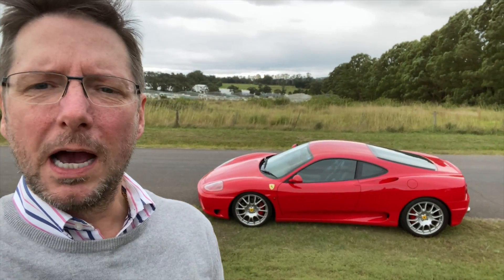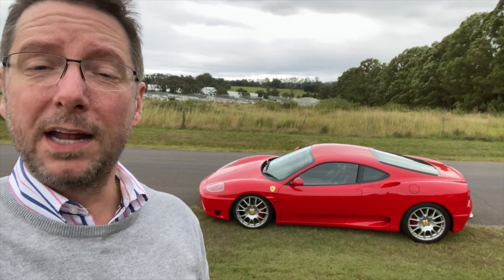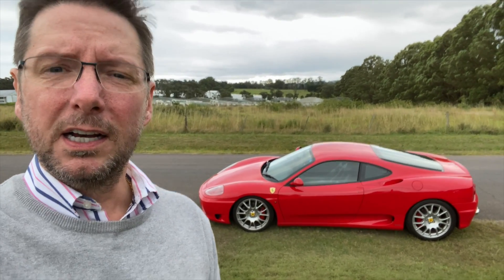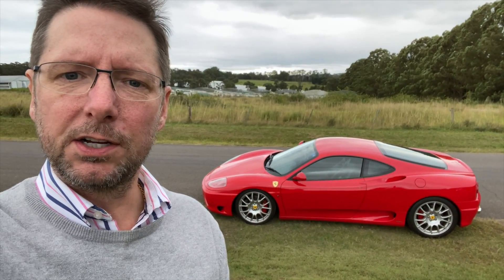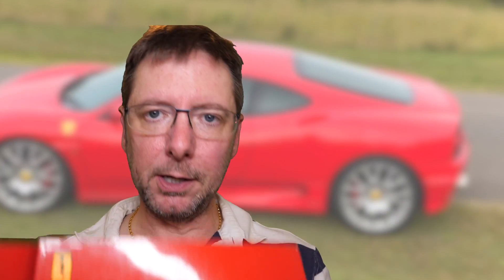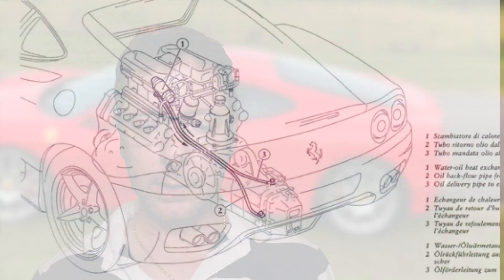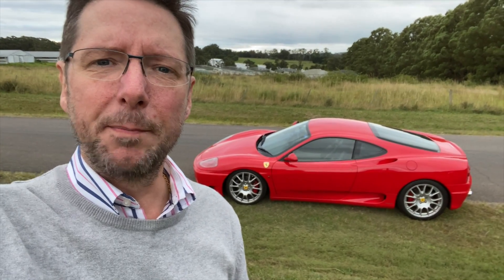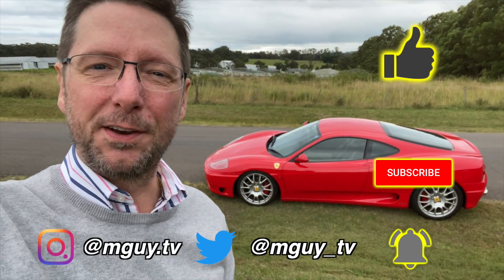This part can WRECK your Ferrari | MGUY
A simple part costing less than AU$1000 can cause 20 x that amount of damage if it fails...
↓↓ Click to read more ↓↓

If the oil/water heat exchanger fails, coolant can enter the gearbox and differential and wreck both - requiring either a replacement or rebuild of both.